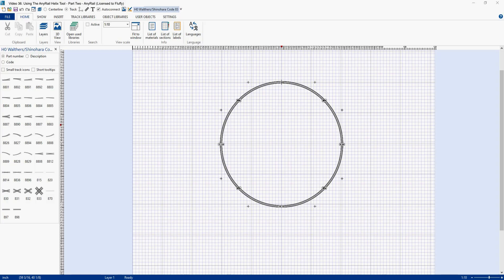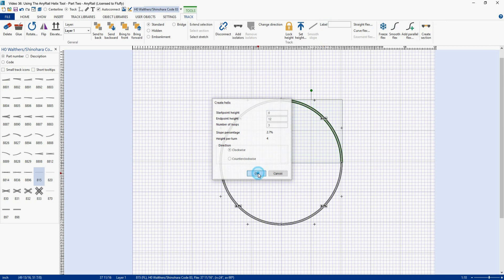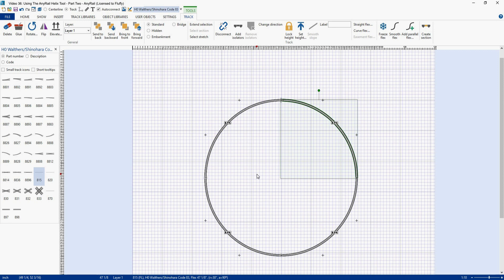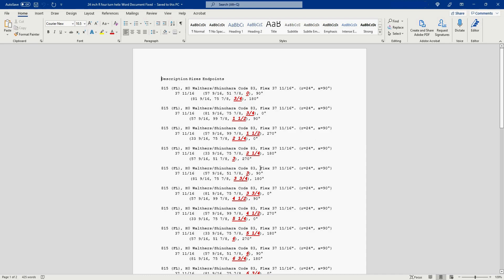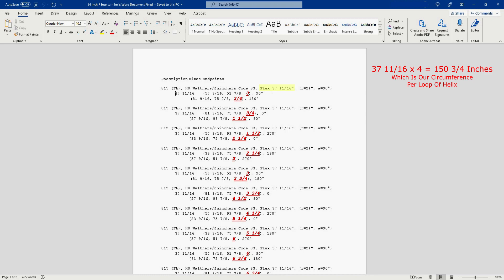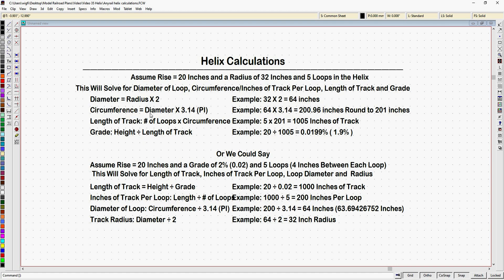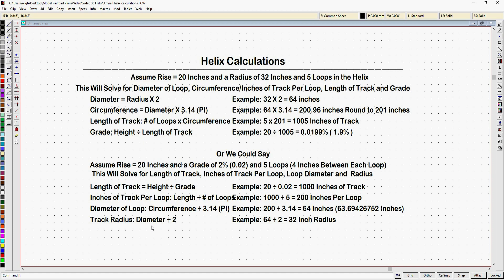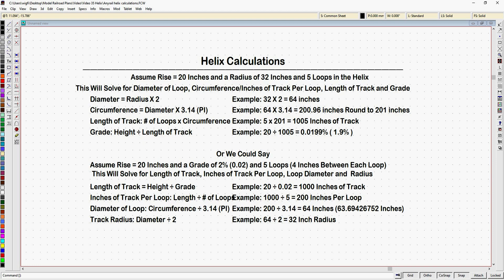AnyRail Tutorial Video 36: Using The AnyRail Helix Tool Part Two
Once again, I explore the mysteries of the Helix Tool. I talk about how the diameter of the helix affects the grade of the helix and also the amount of track used. I also talk about how to use the Helix Tool to plug in different values until you get what you need. Then, a look at the 'Details' that you can get from the helix and what those details mean. Forgive me because I sorta belabor some points and repeat myself a little too often.